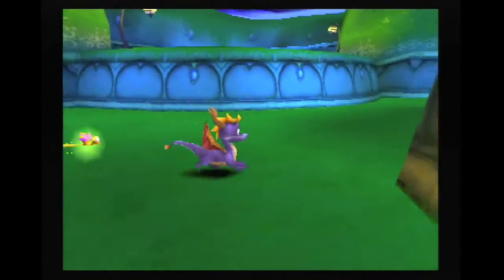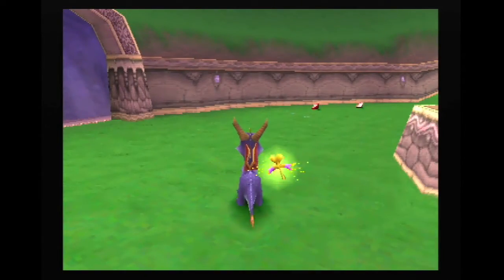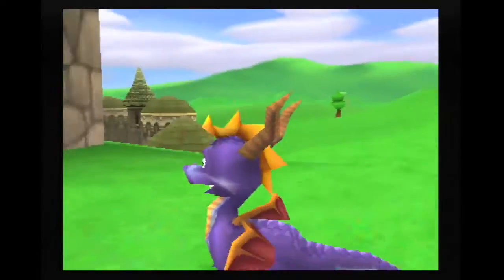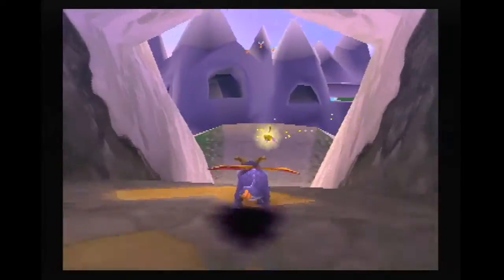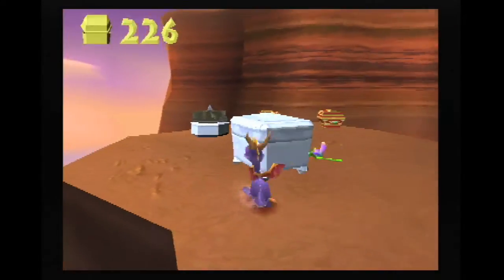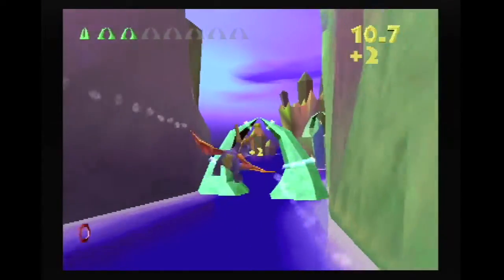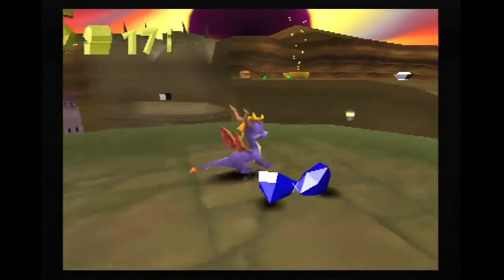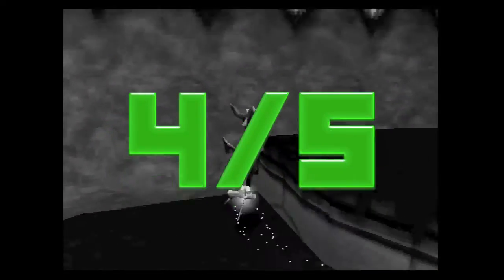Spyro the Dragon Review (PlayStation)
Spyro the Dragon is a 3D platformer released for the PlayStation back in 1998. You control the little dragon Spyro on a quest to free your fellow fire-breathers from their frozen state and ultimately defeat Gnasty Gnorc who made them that way.